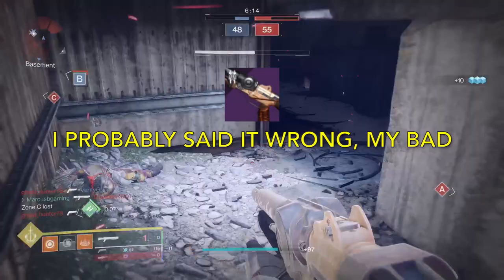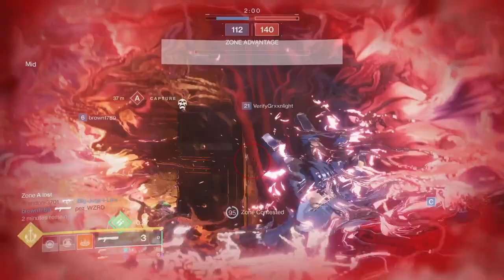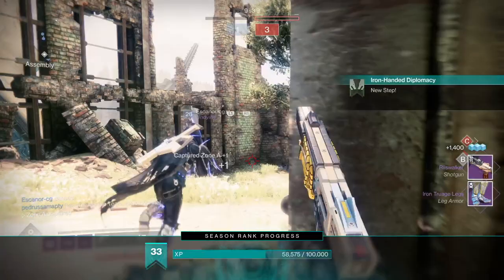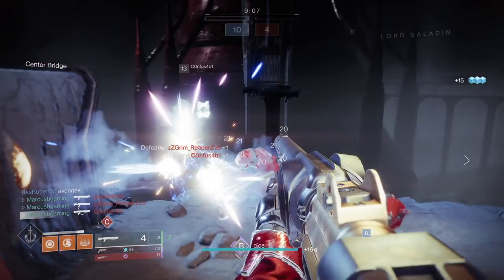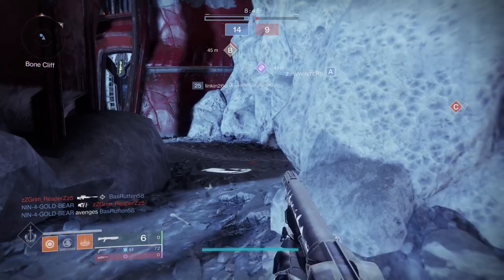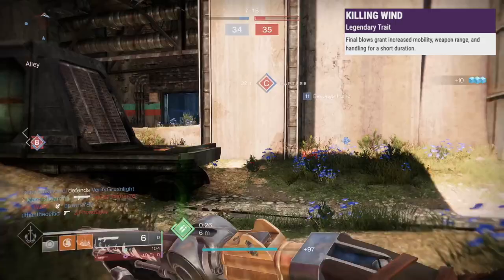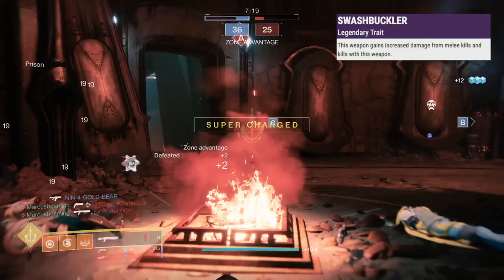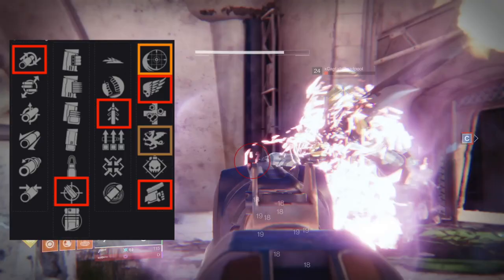How to get the Riiswalker shotgun and Riiswalker God roll opinions | Destiny 2 Season 14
What's up people, here is a quick video on how to get the Riiswalker shotgun and god roll Riiswalker opinions. Please drop your opinions in the comments below.

Check out the links below for more from me!